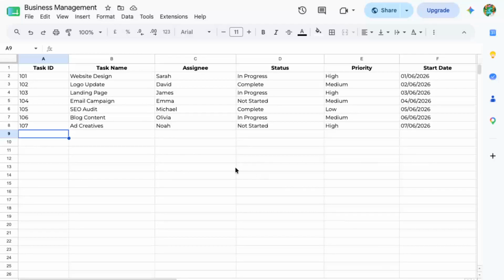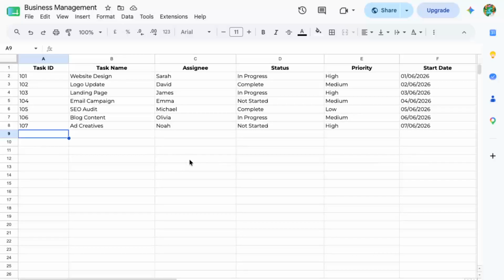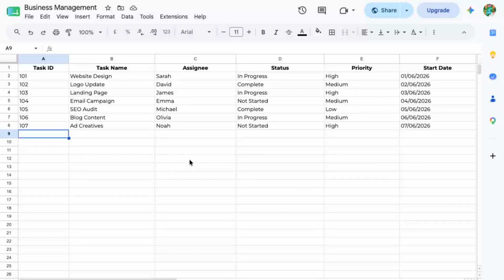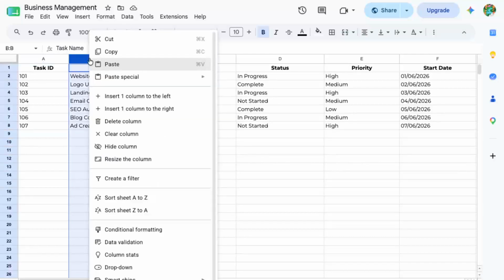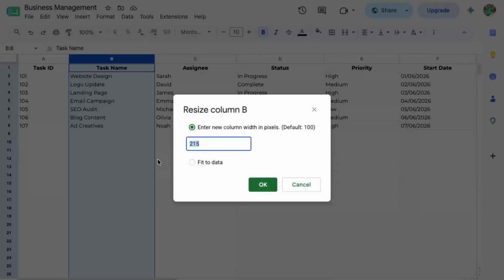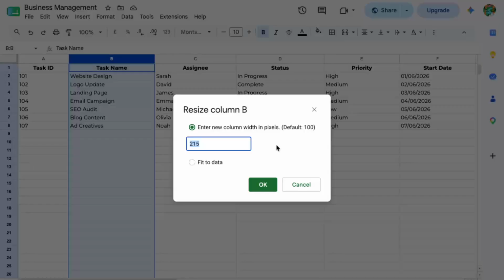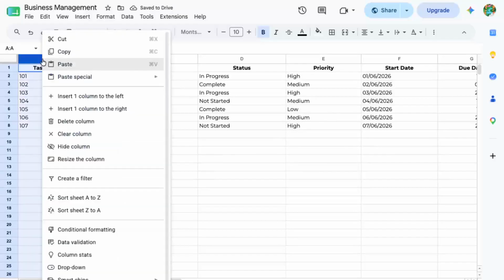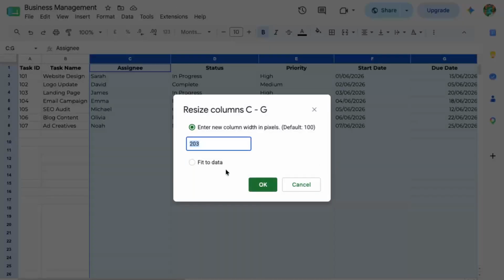How to Auto Fit Columns in Google Sheets (2026) | Step-by-Step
Learn how to auto fit columns in Google Sheets so your data always displays cleanly without manual resizing. In this tutorial, you'll see exactly how to resize one column or multiple columns at once using the fastest built-in methods available. Whether you're working with imported data, long text strings, or messy spreadsheets, this approach keeps everything readable and professional. This is the updated method that works with the current version of Google Sheets, so you won't run into outdated steps or missing menu options. Follow along and your columns will be perfectly sized in under a minute. Try it on your next spreadsheet and save yourself the frustration of cutting off data.